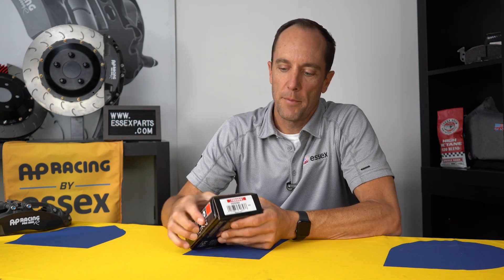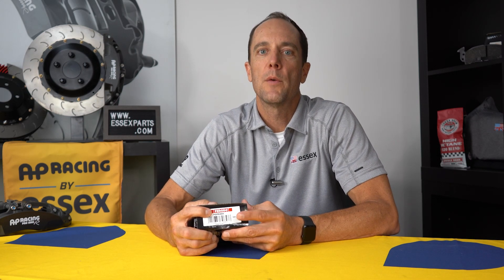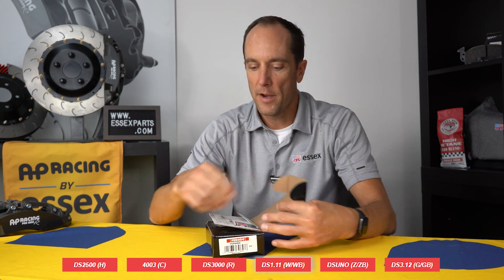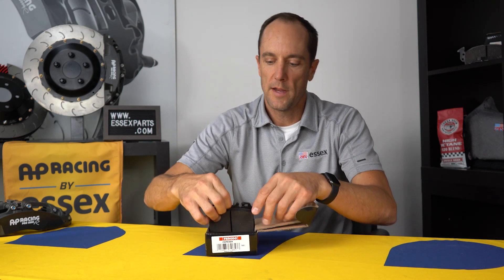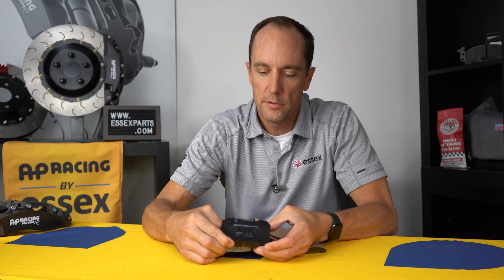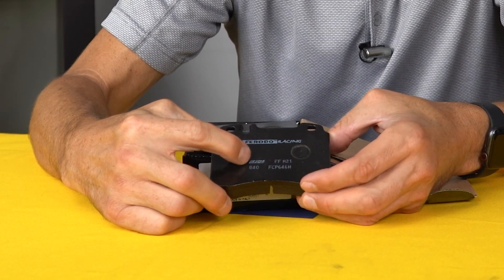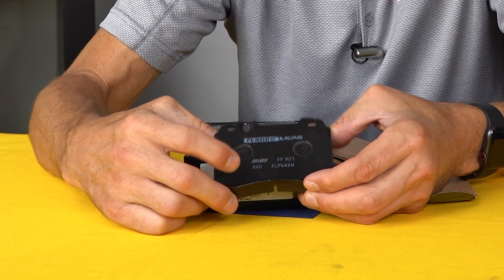Ferodo Part Numbers Explained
What do all those numbers and letters mean? In this video we take a quick look at the Ferodo part numbering system, so you can be sure to put the right pads in your calipers before your next track event!

For well over a decade, Essex Parts Services has been the exclusive North American importer and distributor of Ferodo Racing Brake Pads.  Italy-based Ferodo is an Tier One supplier to some the world's leading car manufacturers, and their pads are also used by many of the top teams in motorsports. The Ferodo Racing pad range includes some of the most advanced braking materials available today, and Essex receives shipments of their pads on a weekly basis.

Want to learn more about brake pads?  Check out our "Essex Racing Brake Pad Owner's Guide" on the Essex Blog: